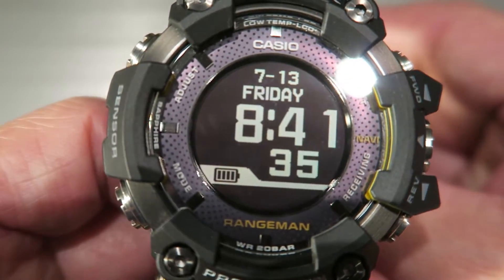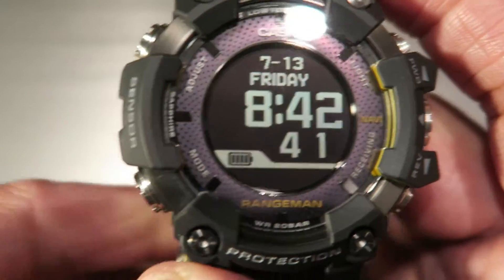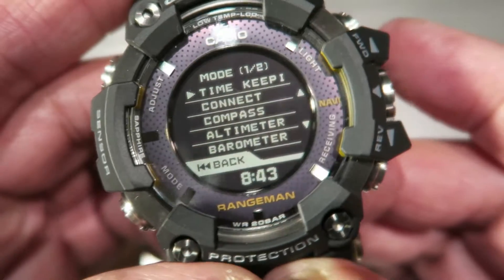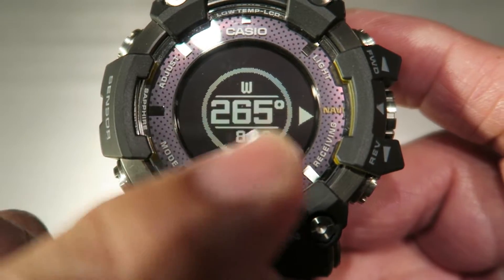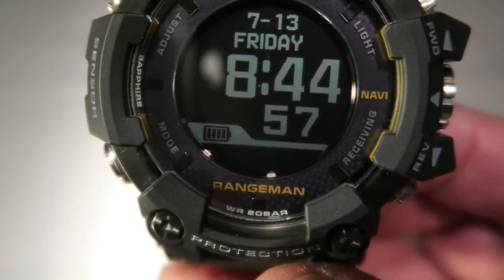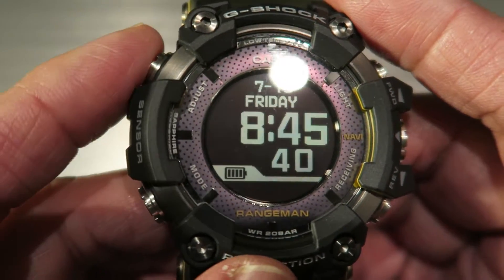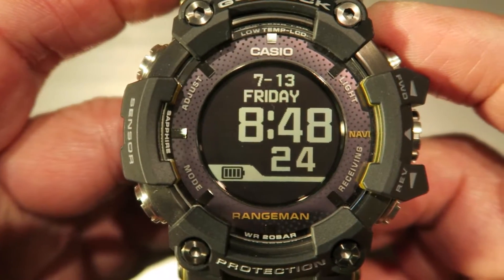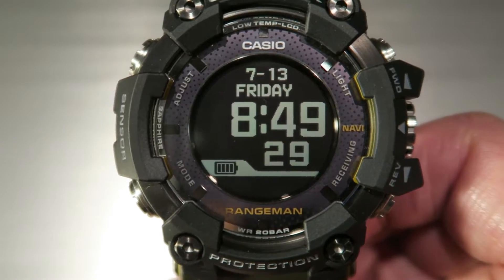G-SHOCK RANGEMAN Solar- Assisted GPS Navigation 2018 Basic Operation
Basic Operation Guide